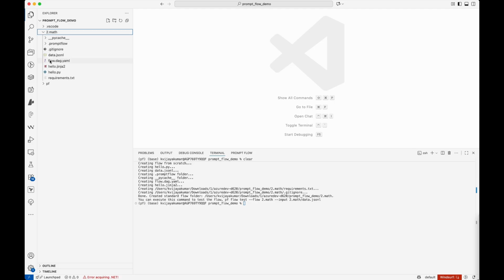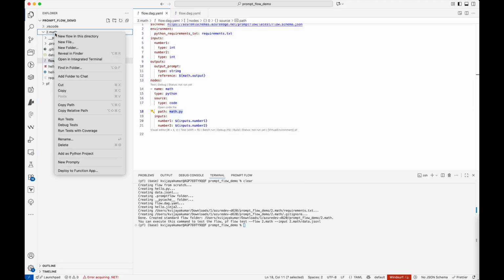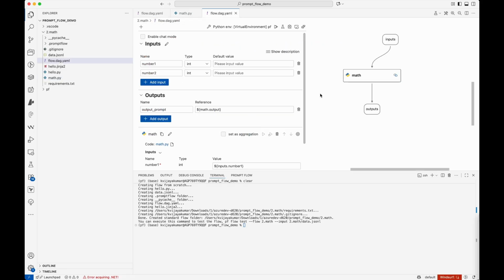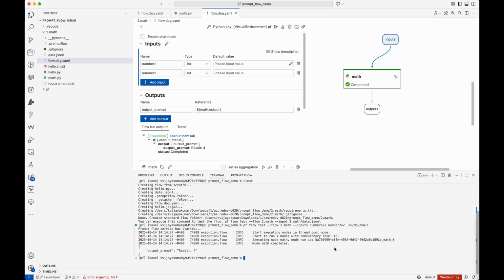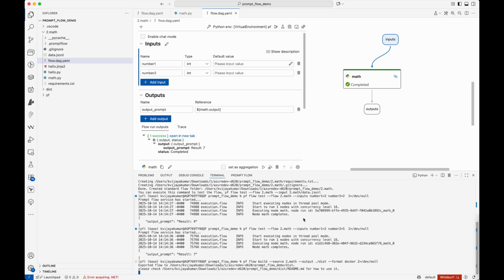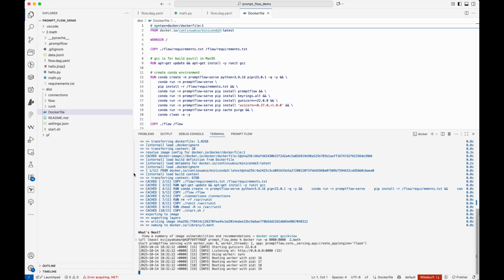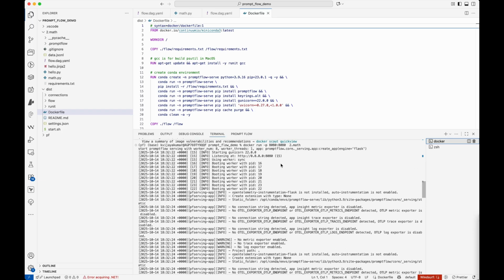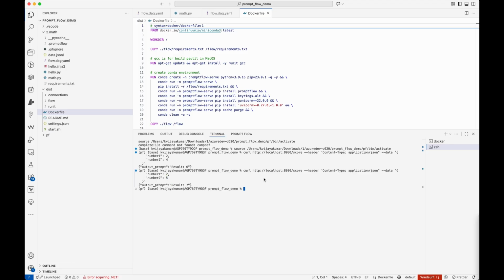Prompt Flow SDK | Part#2: Containerize Your Prompt Flow with Docker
In this video, we’ll take our Prompt Flow SDK skills to the next level — by creating, decorating, and containerizing a prompt flow using Docker! 🐳

We’ll start with a simple math example, add decorators using the @tool syntax, and then package everything into a Docker container that can be run locally or deployed to Kubernetes.

By the end of this video, you’ll know how to:
✅ Create a Prompt Flow using SDK
✅ Add a Python decorator to define flow tools
✅ Build and run a Docker image for your flow
✅ Expose and test endpoints locally